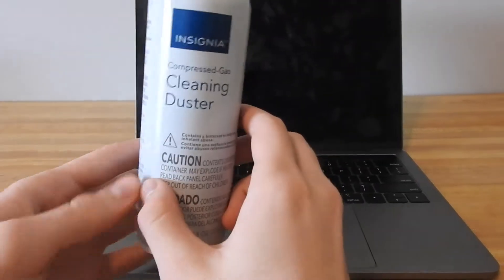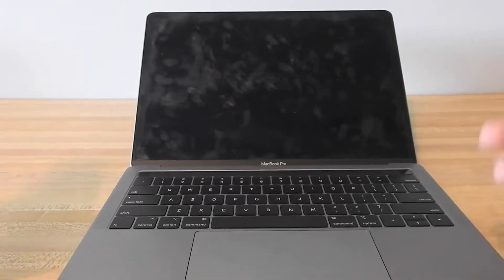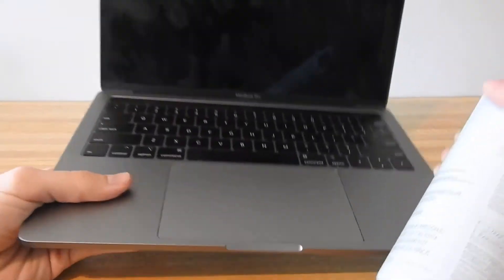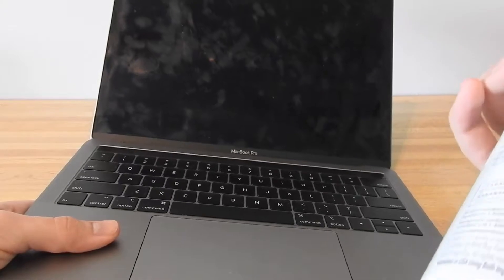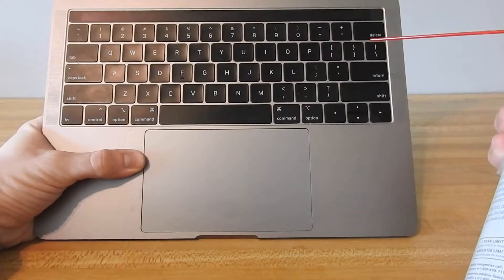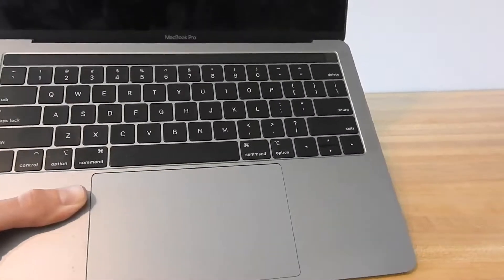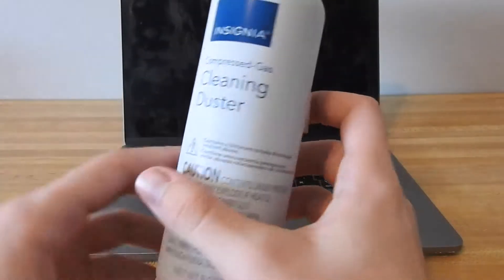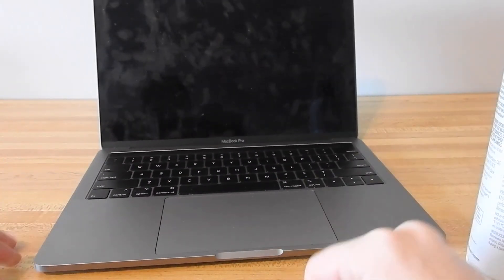How To Fix Your MacBook Key Board (Insignia Cleaning Duster Review)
How To Fix Your MacBook Key Board

This is the best way I've found to clean my MacBook Pro keyboard. Instructions for cleaning can be found on apples website and they work well when you follow them properly. The key is to use a can of compressed gas with a straw that will let you get in between the keys.

MacBook Pro keyboards are notorious for their tendencies to stick or not function at all. Apple even released an apology on their website admitting the fact their keyboards were having problems. Because of all this, most people have to resort to their own methods when it comes to fixing their MacBook keyboards.

Hopefully this video is helpful.